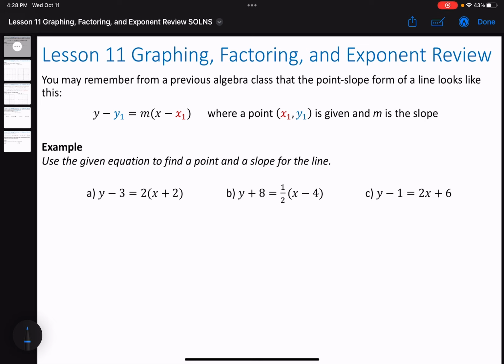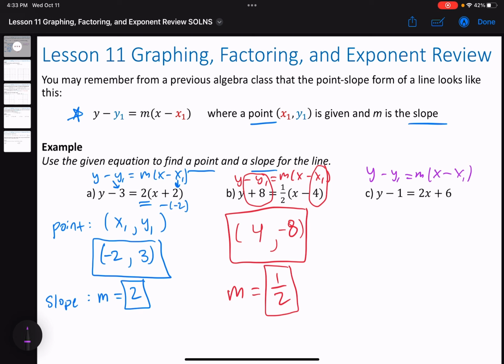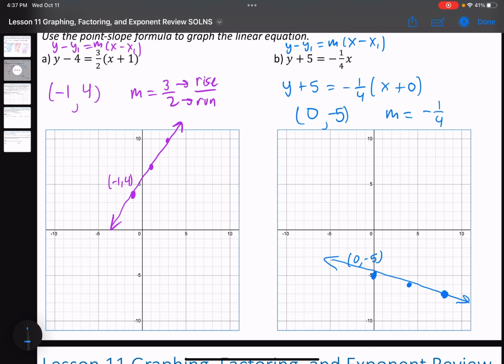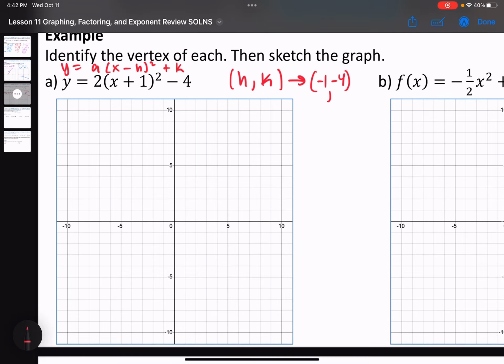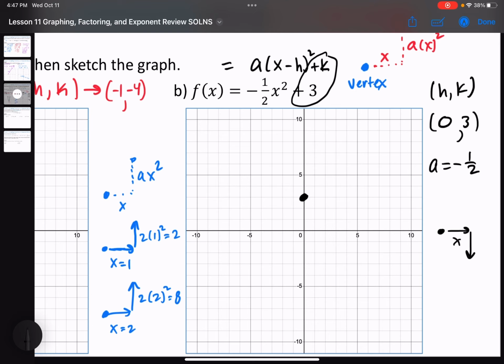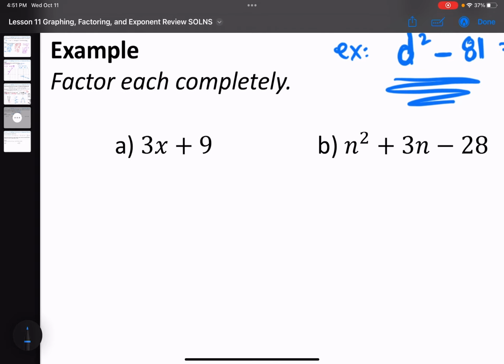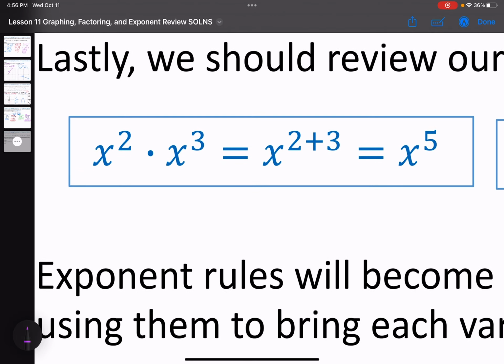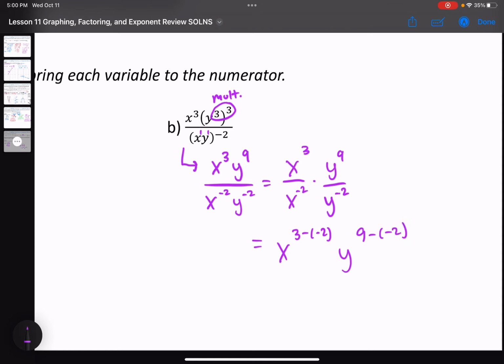Precalculus/Trig - Lesson 11 Graphing, Factoring, Exponent Review